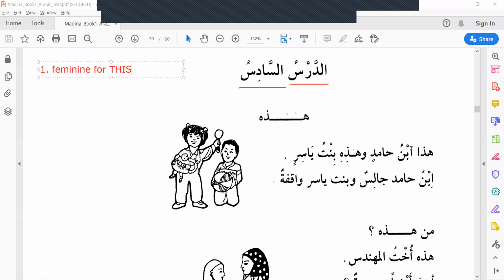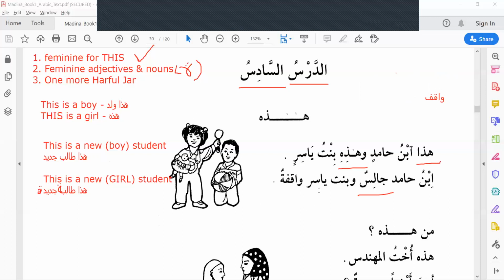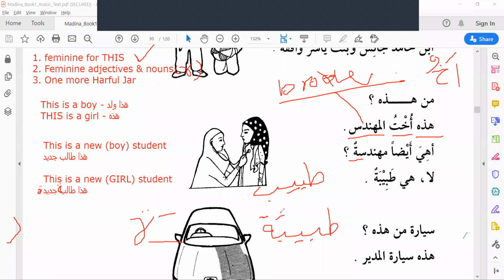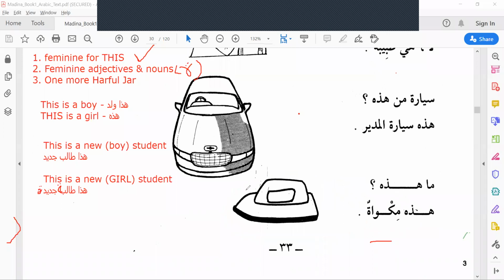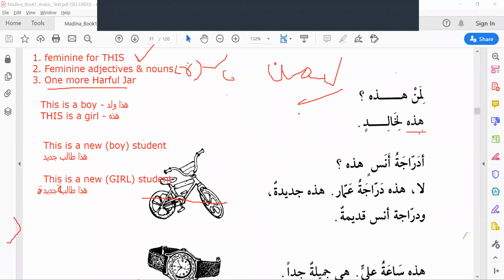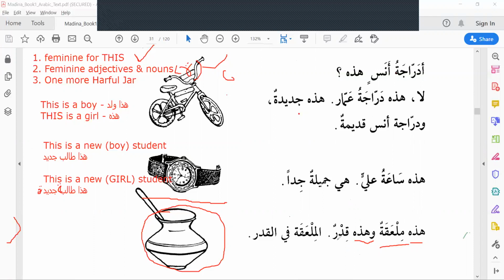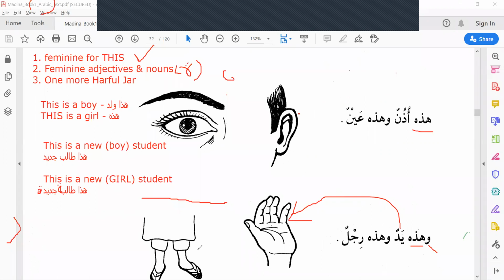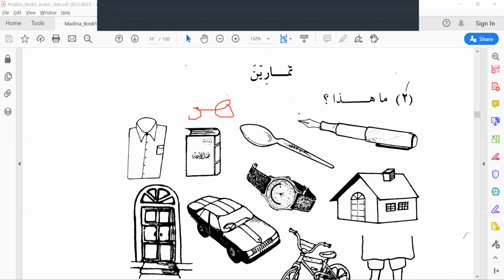Madina Arabic Book 1 - Lesson 6 - Part 1 (English)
Madinah Arabic Book 1 | Durusul Lugathul Arabiya Book 1 | Learn Arabic for Beginners